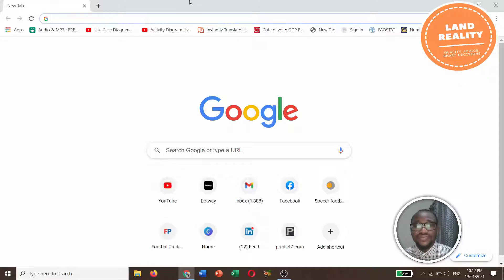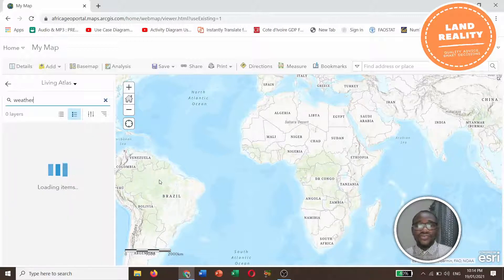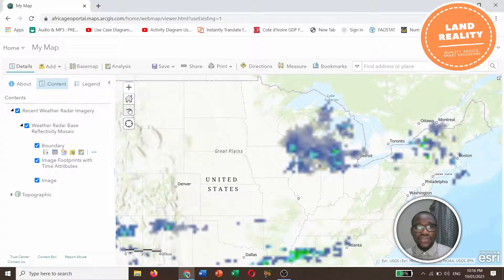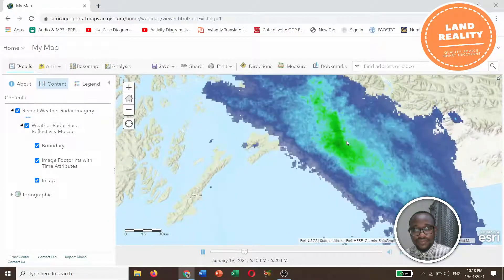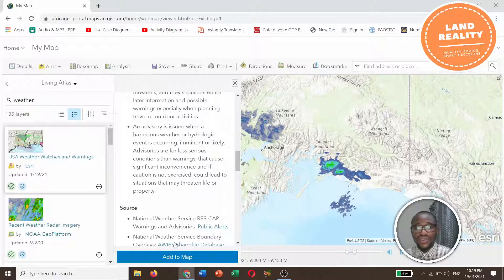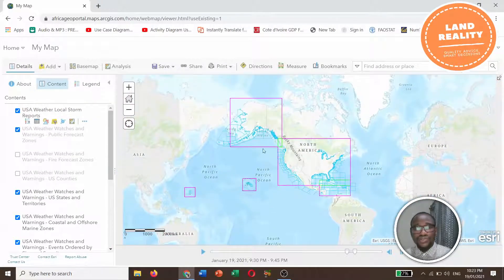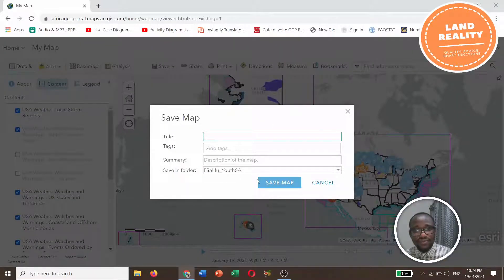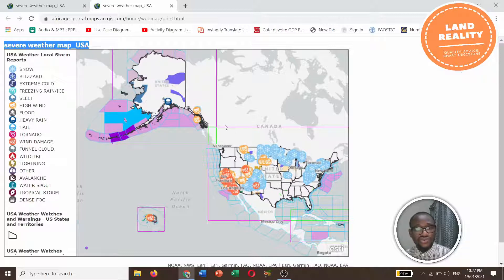ArcGIS Online||how to make a severe weather map in one minute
This tutorial provides a step by step guide on how to make a quick severe weather map of USA in just a minute. This tutorial will made  use of ArcGIS online platform and living Atlas to make this severe